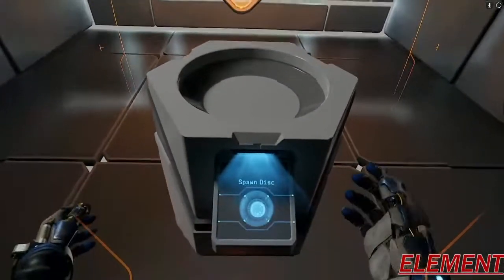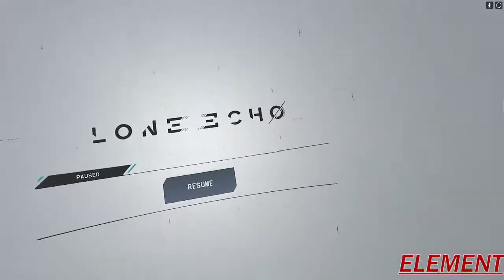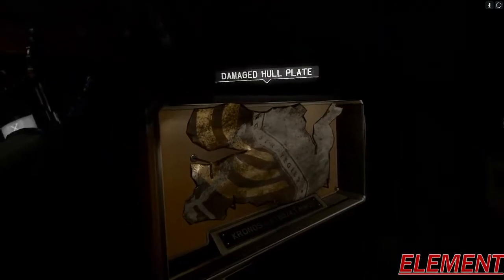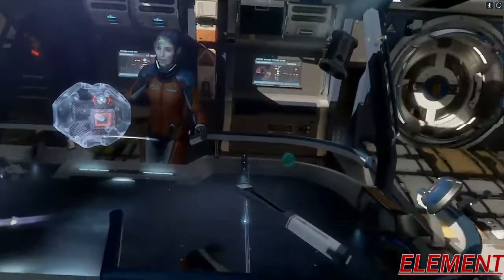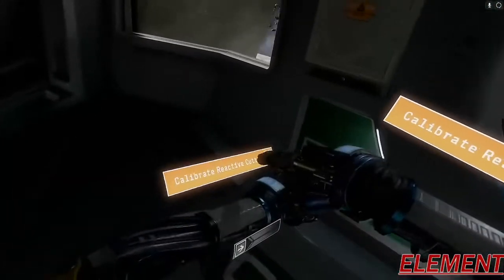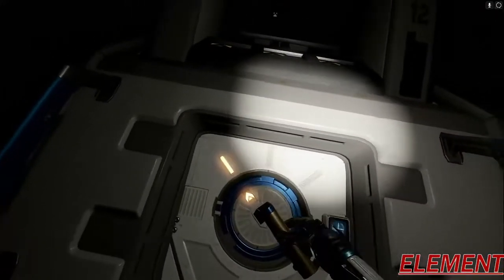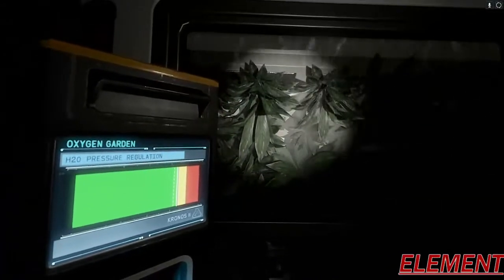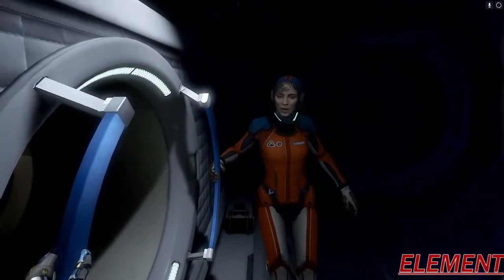Mining in Space with some Lone Echo VR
Live Stream
ETH donos here: 0xc5fBd53Ba956FC1fA43E6F8fccaf689875adD45D